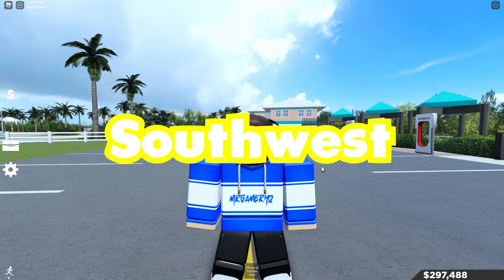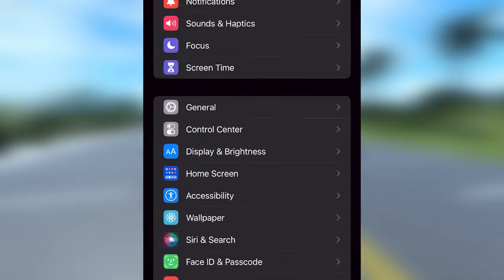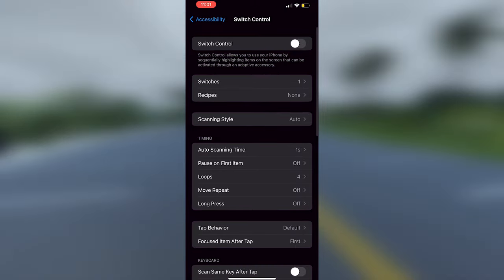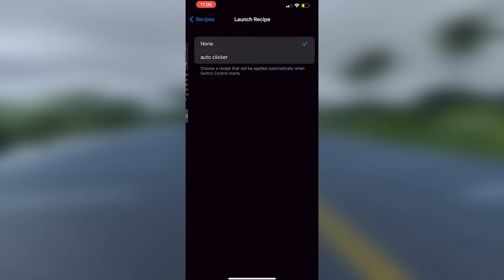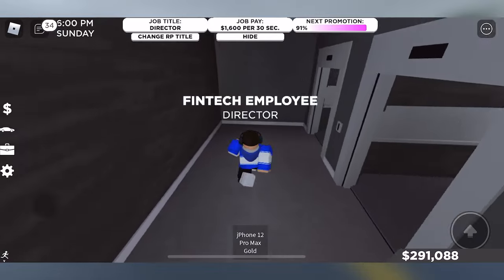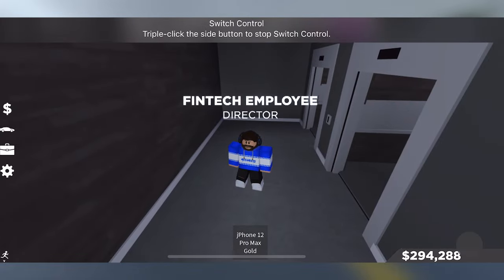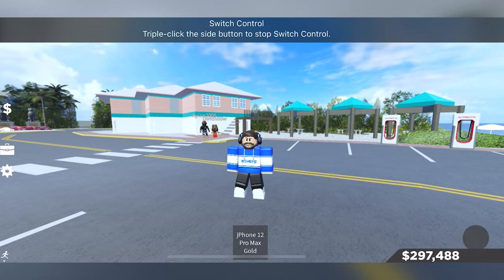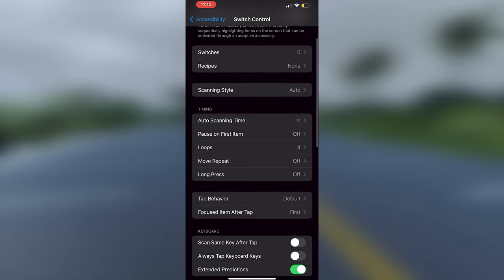How to *AFK FARM* on Mobile in Southwest Florida! [OUTDATED]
YOOOOO! In todays video I decided to show you guys how to AFK Farm on Mobile! I do know this was requested a lot, so here it is! Yes this was a sort of difficult way to AFK Farm, but there was simply no apps to actually use! I really hope you guys found this helpful again! Anyways, lets try and shoot for 100 likes and above! Have a good week!

Recording/Encoding: OBS / Streamlabs
Editing: Adobe Premiere Pro CC 2020
Thumbnails: Adobe Photoshop

                  TIME STAMPS
None